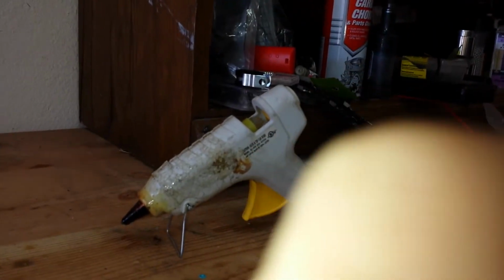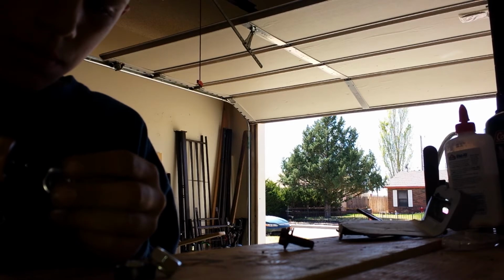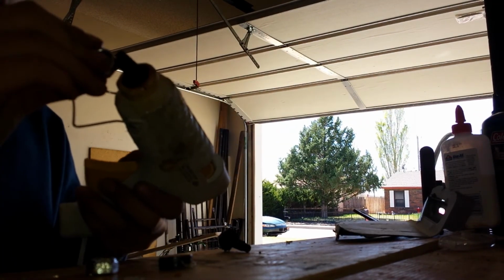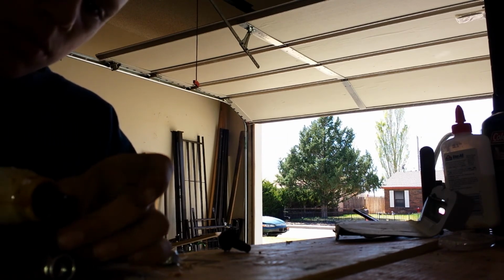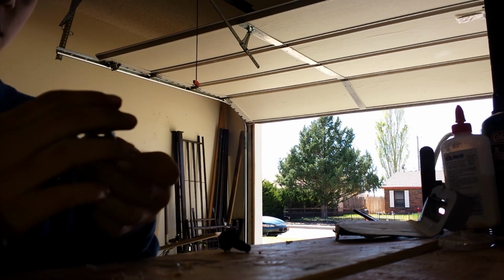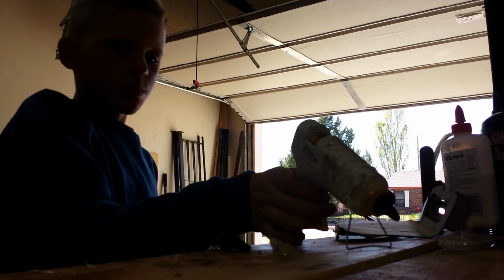How to make a fidget spiner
Hey guys I made a fidget spiner first time